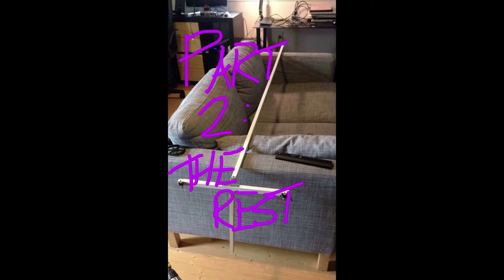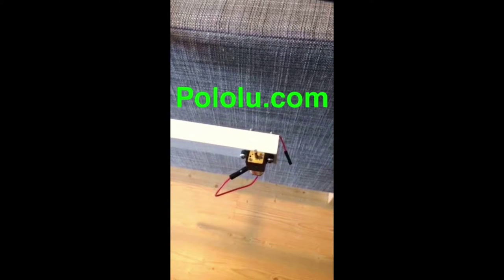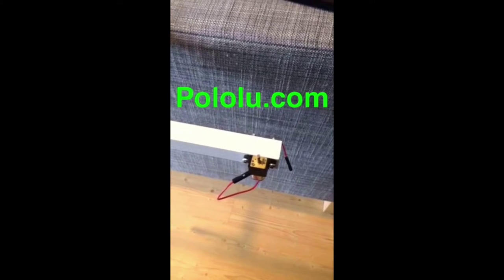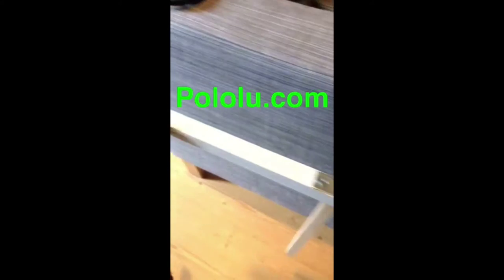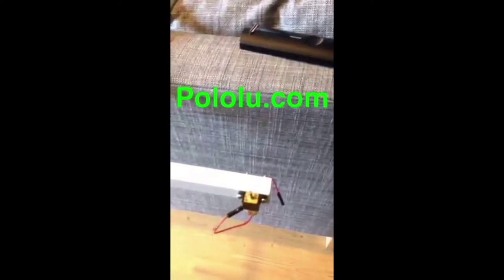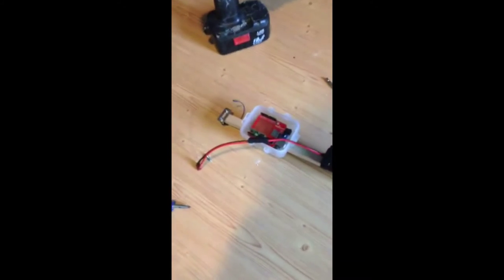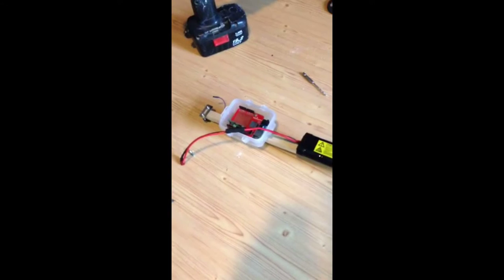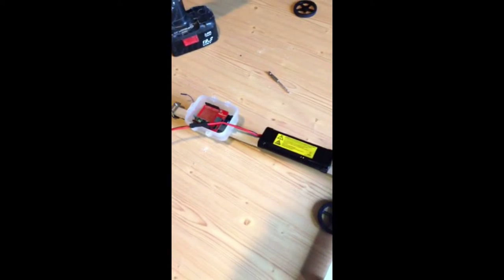Snapchat Story - 02/01/2015 - Light Painting Build Part 2